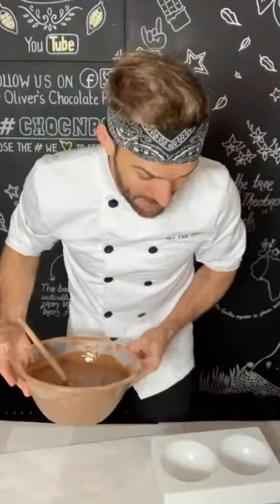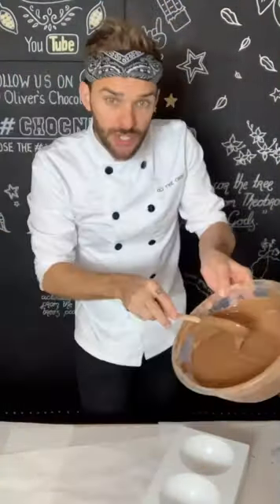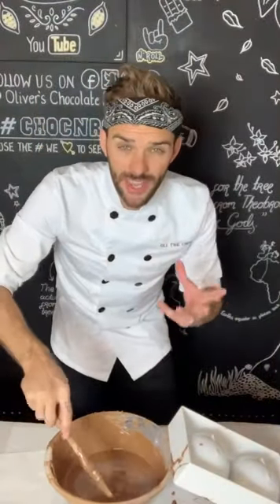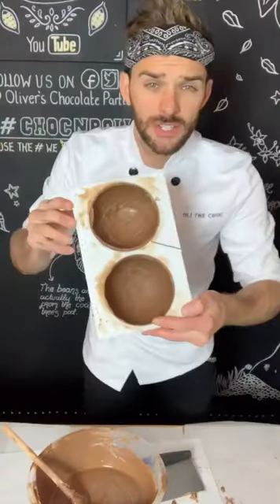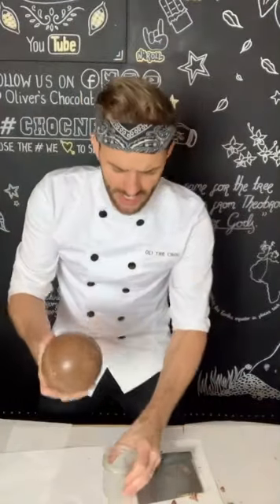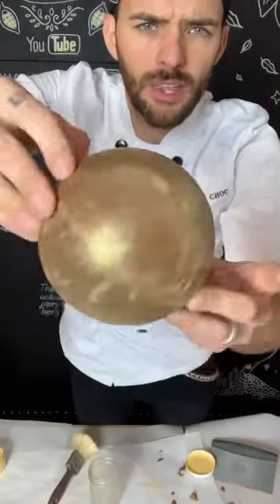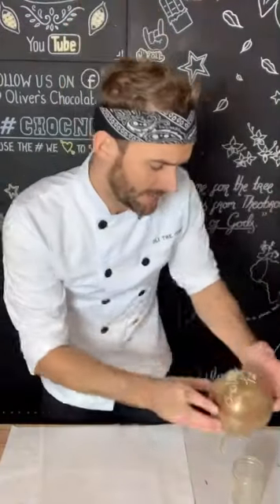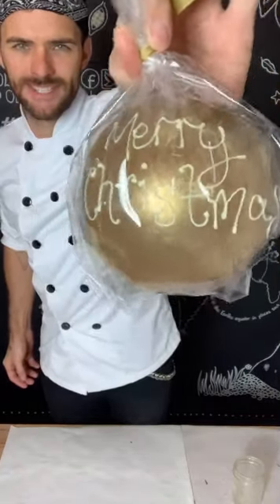Edible Christmas Bauble Making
Let’s get festive! Edible Christmas Tree decs.
What’s not to love! 🤘🏼🍫